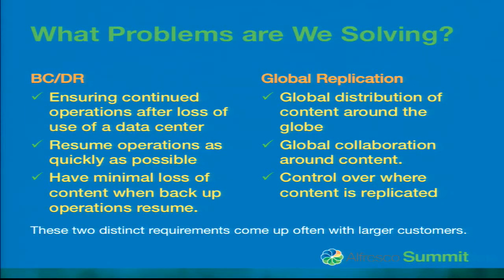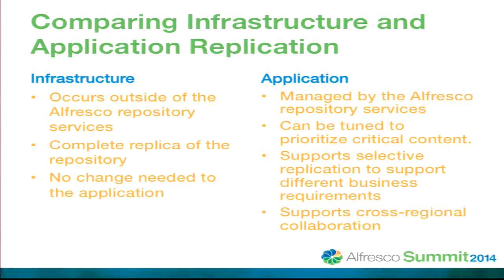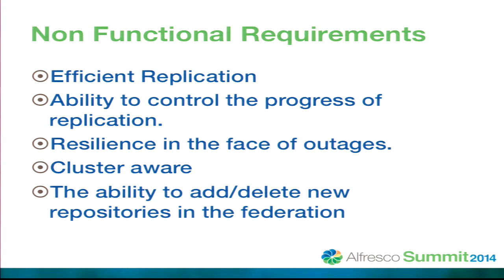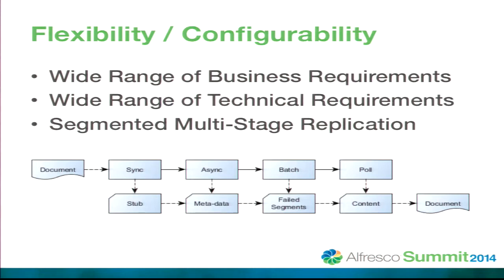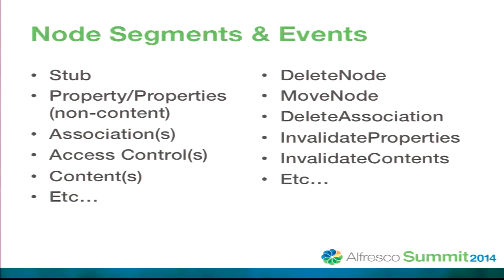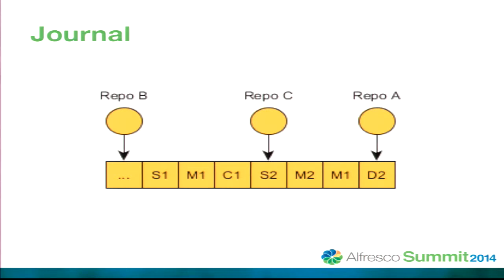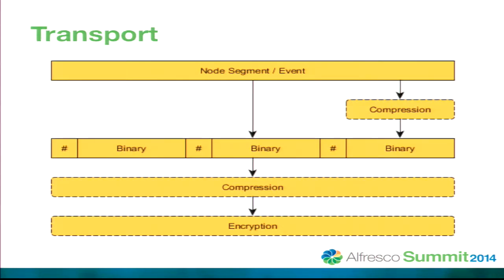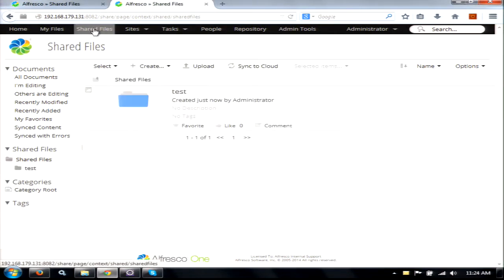Alfresco Summit 2014: Best Practices for Alfresco Replication, Backup and Disaster Recovery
Brian Long, Principal Consultant at Alfresco
Rich McKnight, Principal Consultant at Alfresco

This talk will highlight an working implementation of large scale replication for disaster recovery and general distributed repositories. This has come up in conversations with a number of large customers.  We have one use case that we implemented in a proof of concept and are in the process of re-factoring it to make it more generic and to meet the needs of a few more clients.  This extension will allow a federation of repositories to act as hot standbys for each other.  We will highlight the overall design from the information architecture to the low level transport and will talk about lessons learned. This will draw from our experience with the USPTO and a banking consortium.